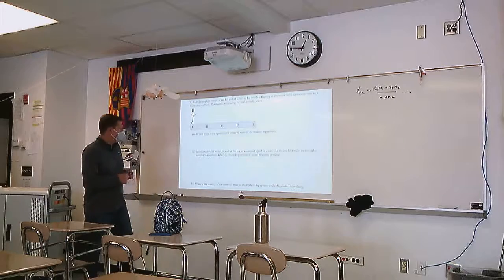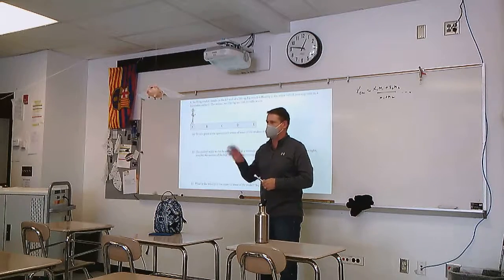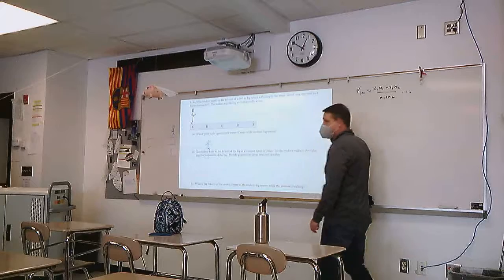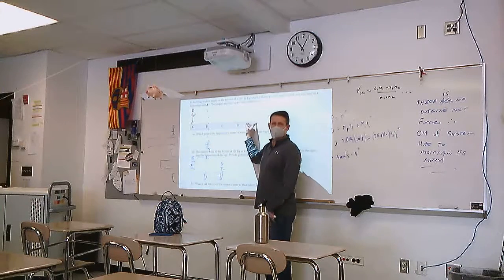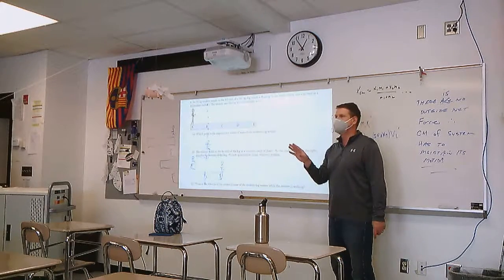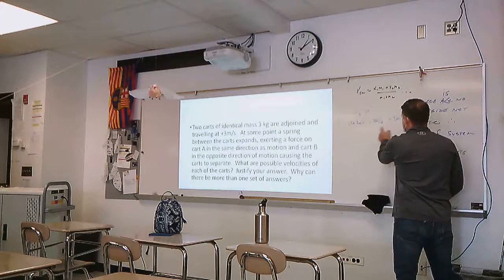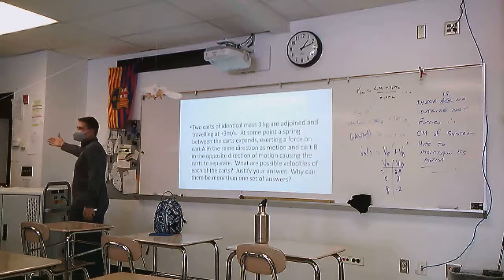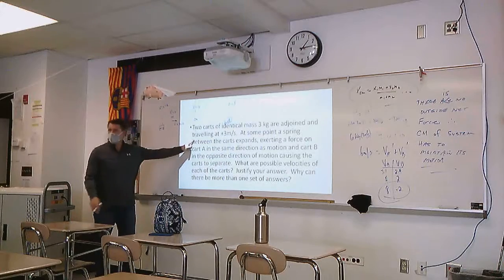Center of Mass and Momentum 2 9 22